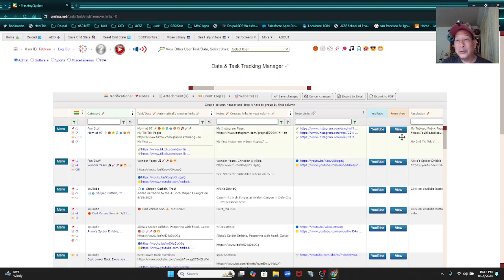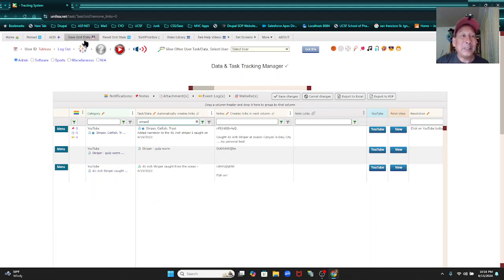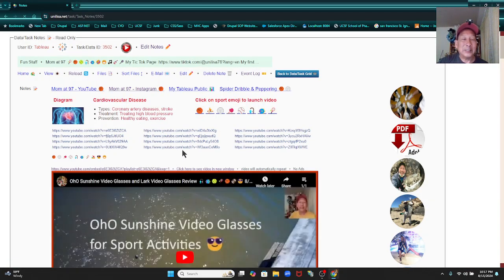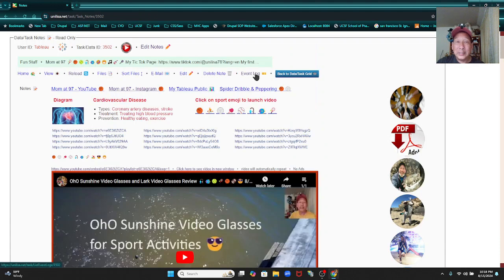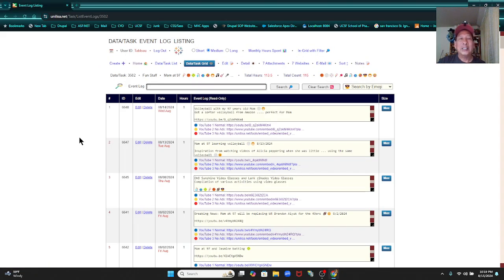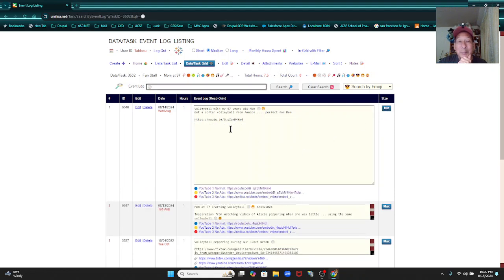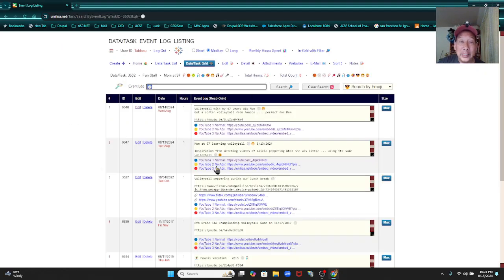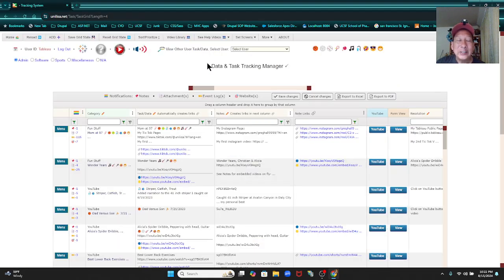Enhancements made to Data Tracking System 🤓 8/15/2024